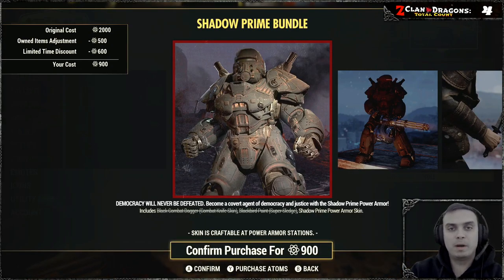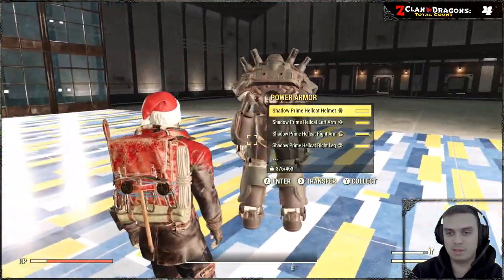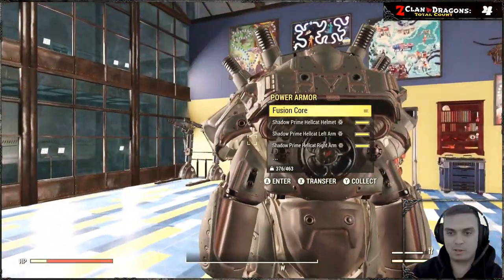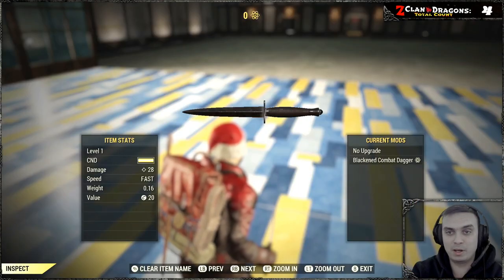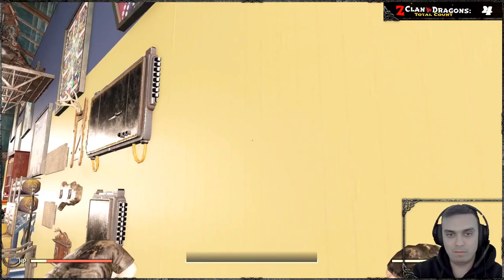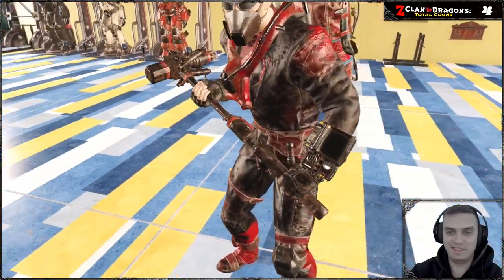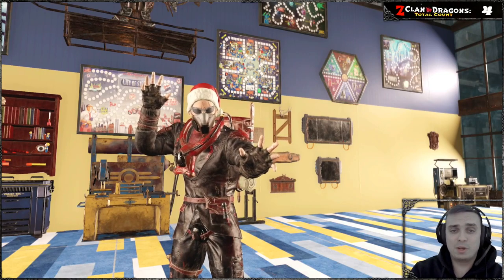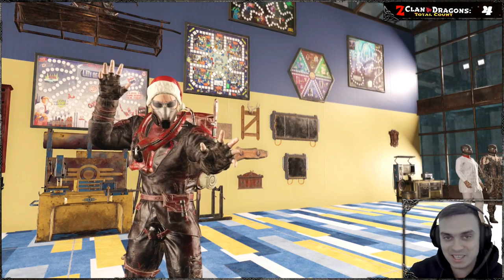Fallout 76 Shadow Prime Bundle Review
🕐TimeStamps🕐
00:00 Intro
00:34 Shadow Prime Power Armor Skin
02:57 Black Combat Dagger
05:34 Blackbird Super Sledge
08:05 Outro